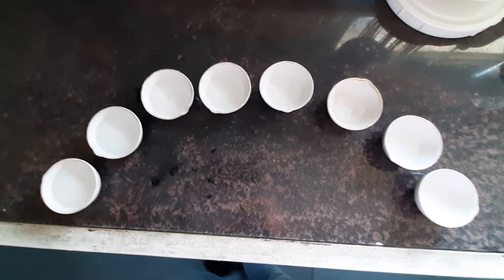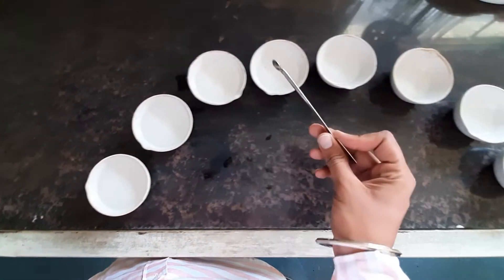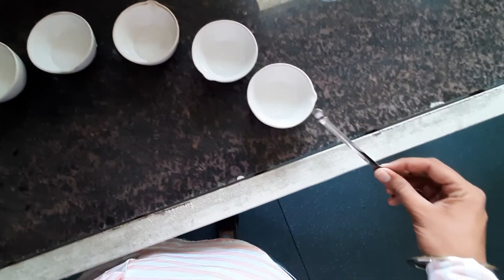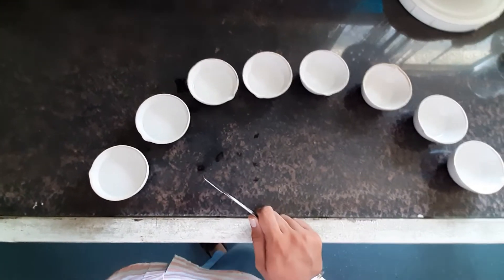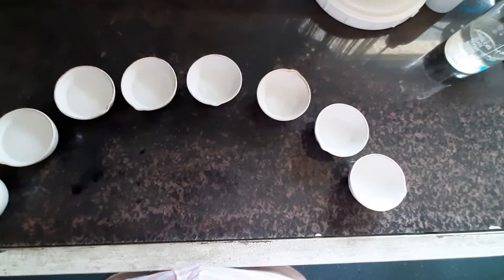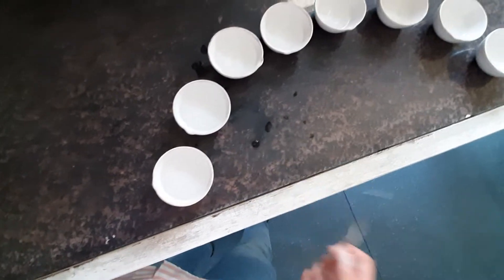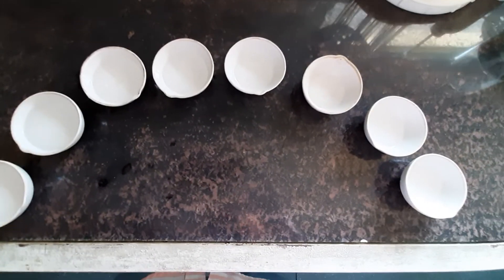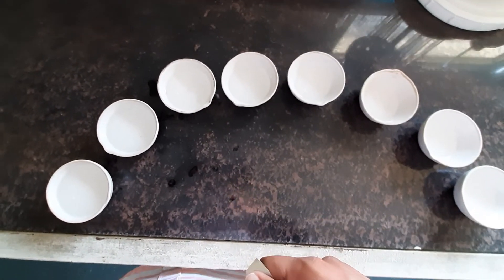How it works| Jaltarang 💯🔔🎶| amazing #youtube